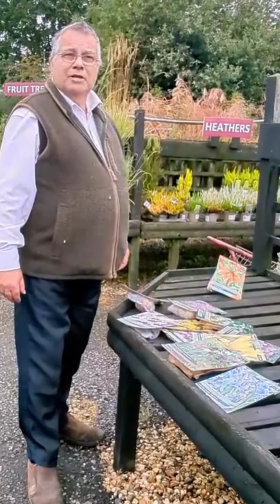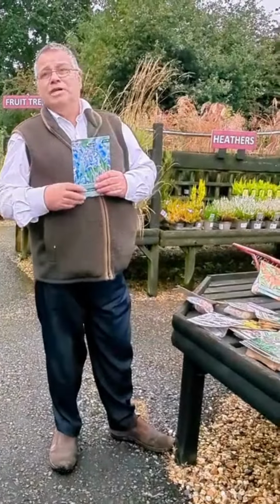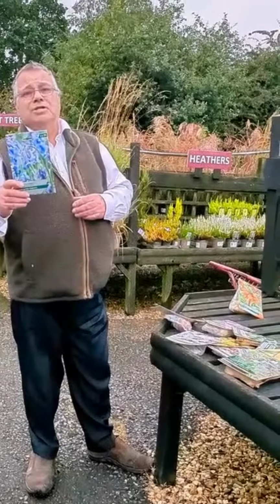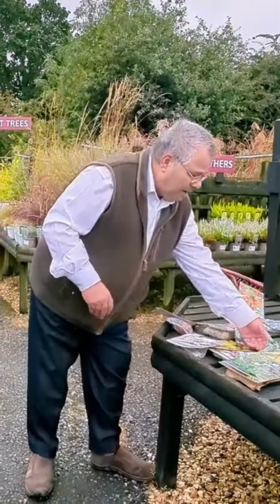🌿September Top Tips and Gardening Jobs 🌿 Spring Bulbs and Creating a Naturalised Planting Effect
Chris Whitelock, RHS Examiner and Plant Expert at@radwaybridgegardencentre9974 gives advice on how to create a natural bulb drift and the popular choices of spring flowering bulbs, instore.